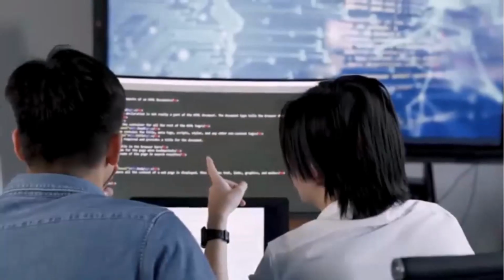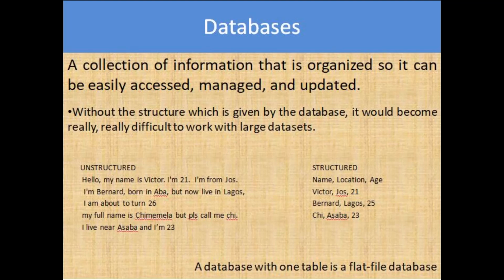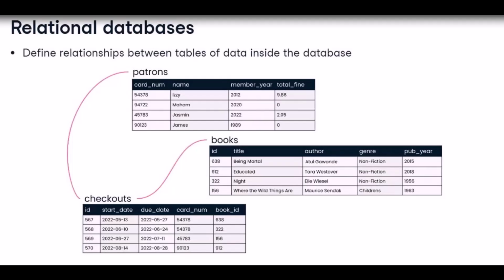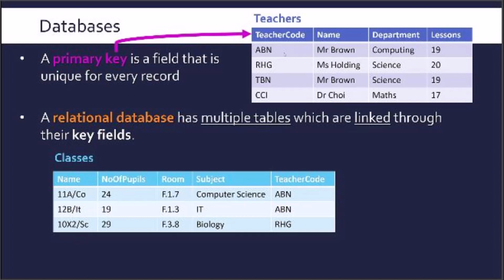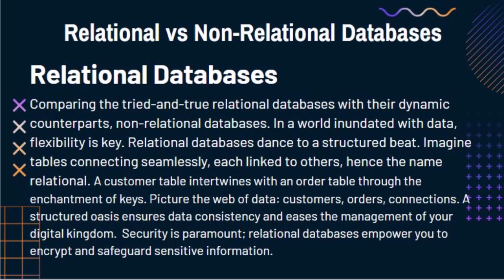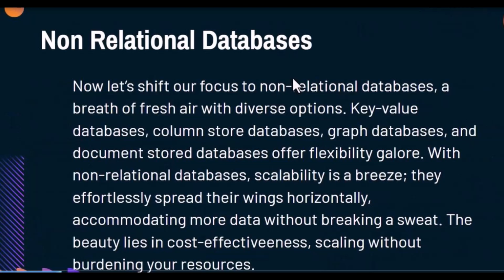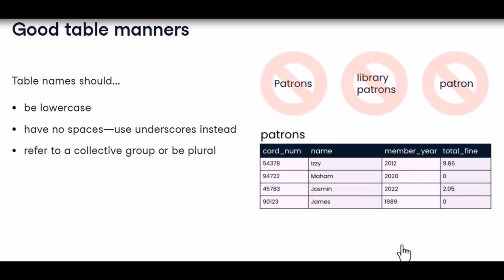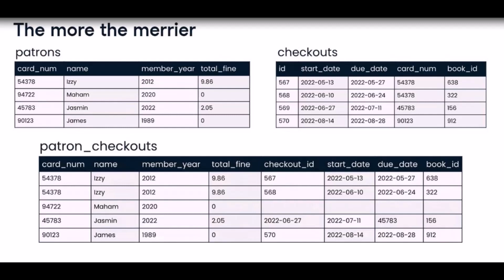Breaking into Tech Challenge 2024: Exploring Databases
This video is an introduction to databases, covering their structure, organization, and advantages. Here's a breakdown of the key points:

🔷 What are databases?
- Organized collections of information for easy access, management, and update.
- Structure is crucial for handling large datasets efficiently.
- Example: Library Database (stores data on patrons, books, and checkouts in separate tables. Each table has rows and columns containing specific data.)

- Structured data (like tables) is easier for computers to interpret and analyze.
- Unstructured data (like text files) requires complex coding to extract meaning.

🔷 Relational Databases
- Multiple interconnected tables with relationships between them.
- Primary keys uniquely identify each record in a table.
- Foreign keys link related tables, enabling powerful queries.

🔷 SQL: The Language of Databases
- Structured Query Language (SQL) is used to create, access, and update data in relational databases.
- Allows you to ask questions about the data and retrieve specific information.

🔷 Advantages of Databases over Spreadsheets
- More powerful and secure data storage with encryption.
- Multiple users can access and query data simultaneously.
- Unchanged data with query-based information retrieval.

- Relational databases: structured, with tables connected through keys.
- Non-relational databases: flexible, unstructured data storage options.

🔑 Key Takeaways:
- Databases are essential for organizing and managing large amounts of data.
- Relational databases provide a structured approach with powerful querying capabilities.
- SQL is the language for interacting with relational databases.
- Understanding databases is crucial for various tech fields.